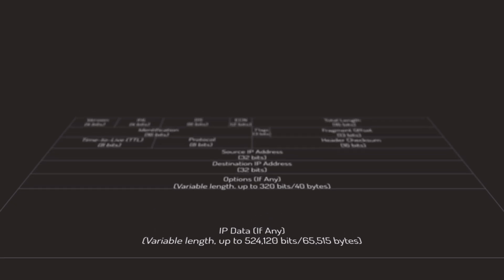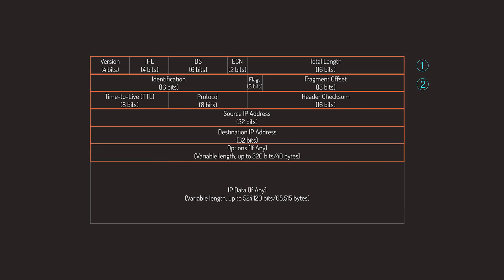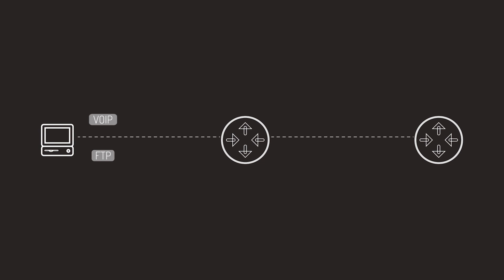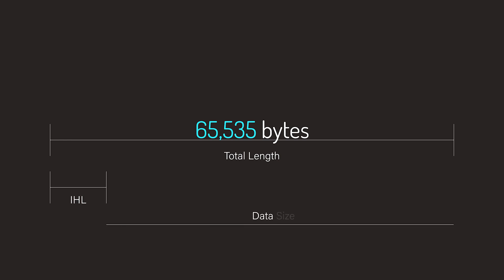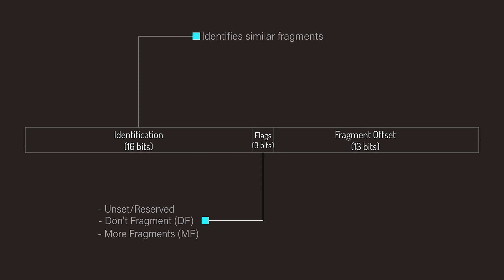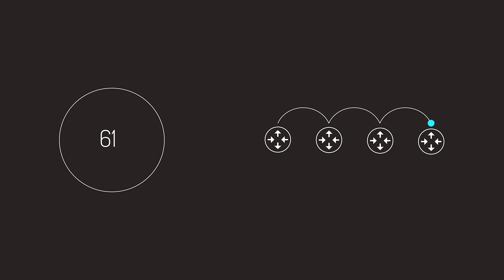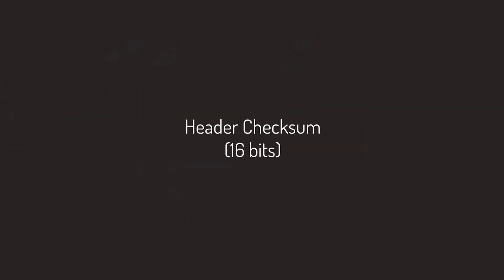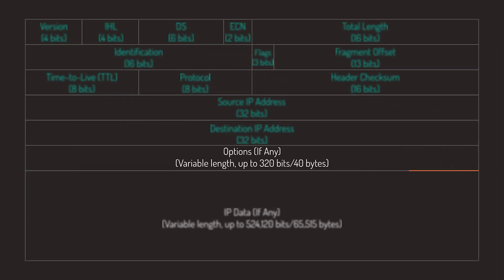The IPv4 Header Fields Explained - Animated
00:00 Introduction
00:28 Version
00:40 IHL
01:30 DS & ECN
02:24 Total Length
02:56 Identification | Flags | Fragment Offset
04:20 TTL
05:06 Protocol
05:34 Header Checksum
06:08 Source & Destination IP
06:30 Options